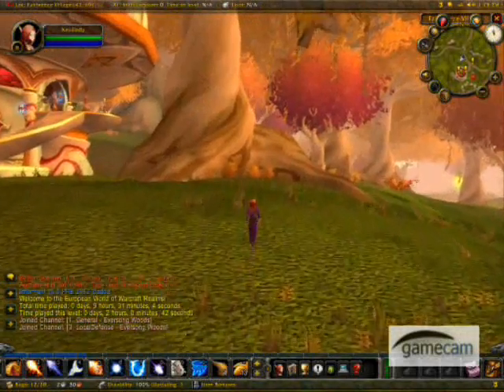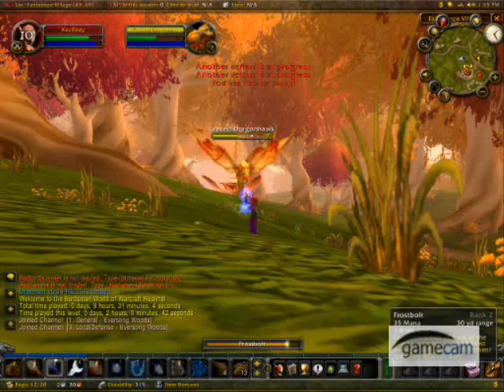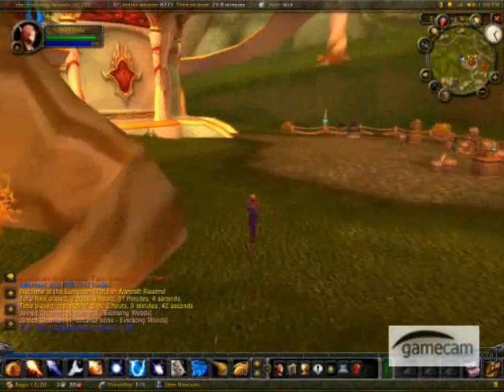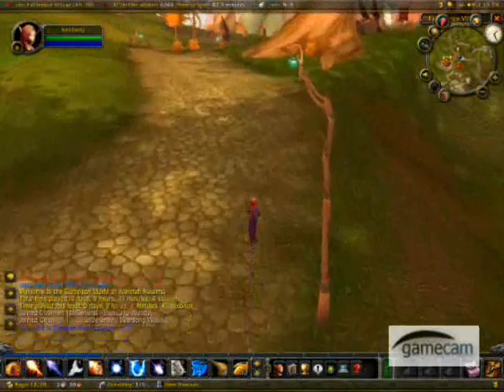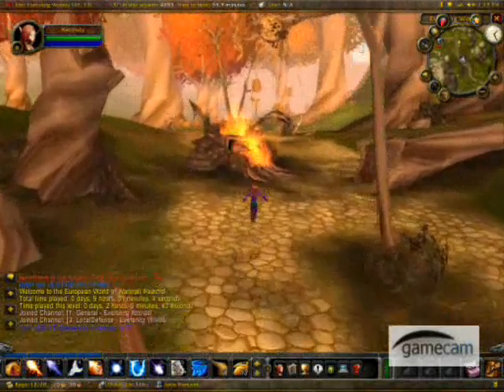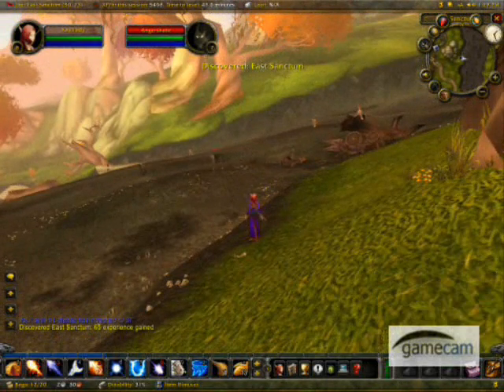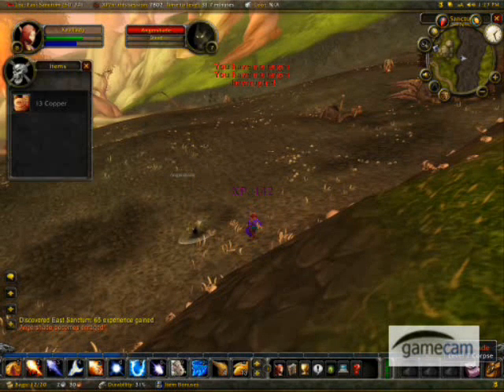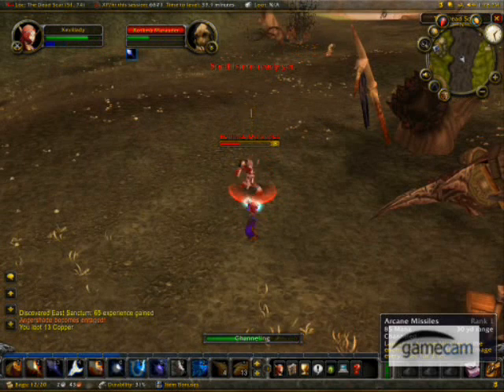Sophia how to World of warcraft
Sophia aged 7 how to wow